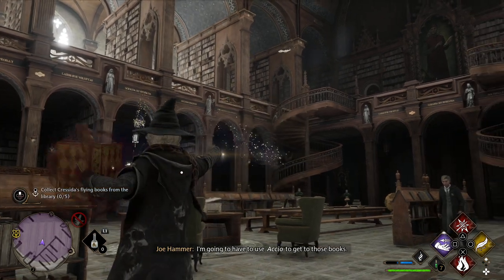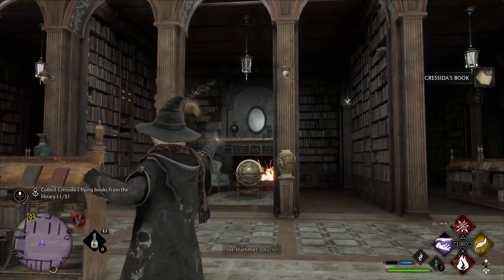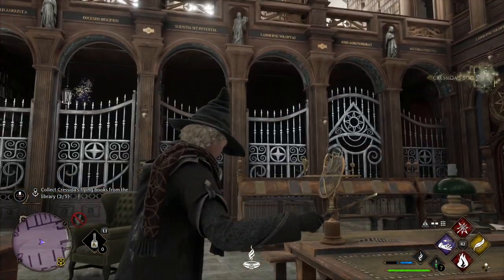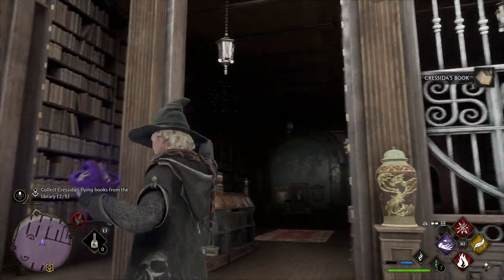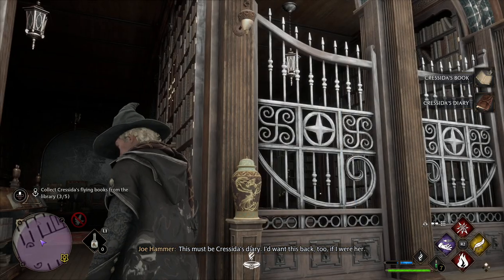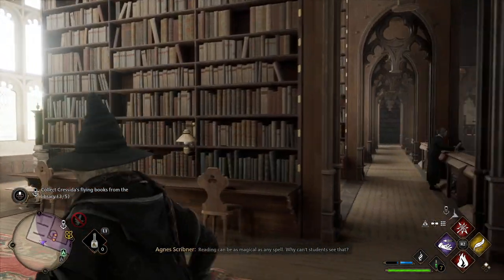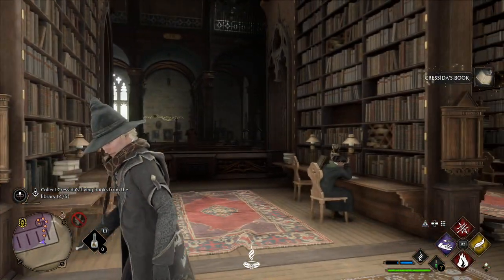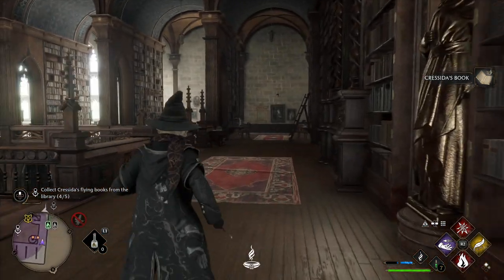Hogwarts Legacy Flying Off The Shelves - Collect Cressida's Flying Books From The Library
In this video, we'll be solving merlin's trial as a part of the main story quest.

If you're a fan of the Harry Potter series, then you'll want to check out this game – it's a lot of fun! In this playthrough, we'll be taking on the first few levels of the game as Slytherin, and we hope you enjoy it!

Welcome to the first episode of the Hogwarts Legacy Gameplay Walkthrough! In this video, we'll be playing the game as Slytherin and getting to know the basics of the game.

In this first episode, we'll be starting our journey at Hogwarts and getting to know the basics of the game. We'll be playing through the first chapter of the game and getting a first impression of the Harry Potter universe.

Welcome to the first in a series of gameplay walkthroughs for the new Harry Potter game, Harry Potter: Hogwarts Legacy! In this video, we'll be playing as Slytherin, the House of Darkness.

If you're a fan of the Harry Potter series, then you'll want to check out this game! In this game, you'll play as one of the most famous houses in Harry Potter history, Slytherin. In this game, you'll try to rebuild Slytherin and take back the wizarding world from the muggle-borns. Will you be able to achieve success and greatness as Slytherin?

That concludes my Hogwarts Legacy Flying Off The Shelves - Collect Cressida's Flying Books From The Library